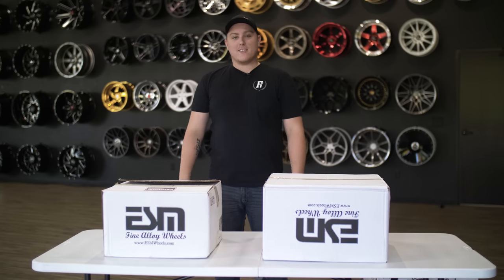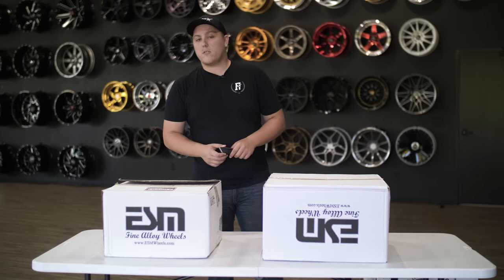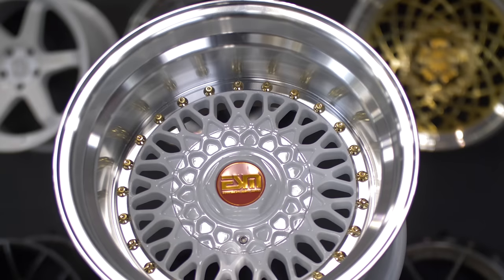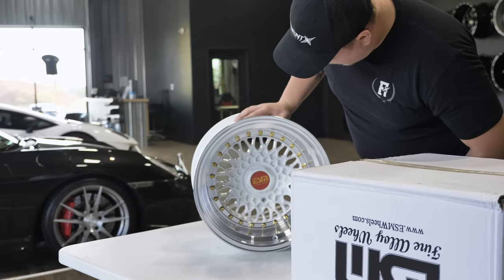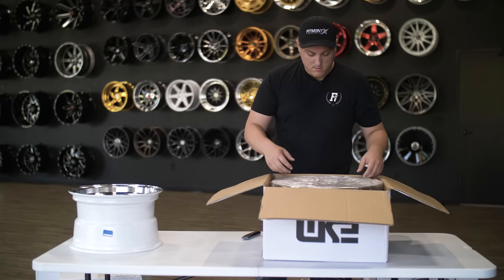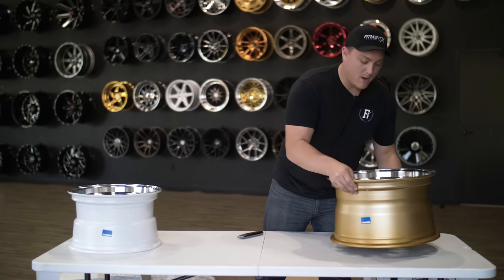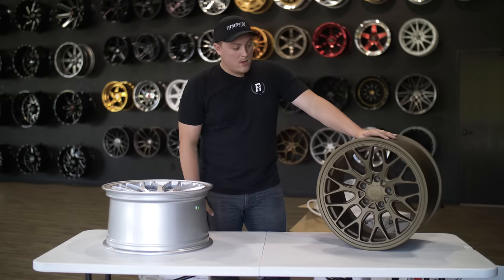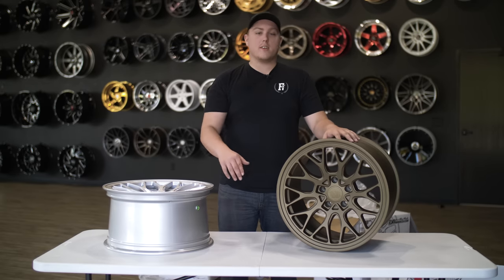First Look | ESM Wheels Unboxing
ESM is a relatively new brand that you may or may not have heard of. Luckily they were kind enough to send us some of their cast AND flow forged wheels for us to take a look at. Let us know your thoughts on ESM in the comment section below!

We have some big videos coming out soon, don't miss them!